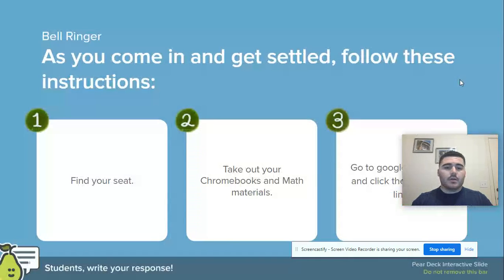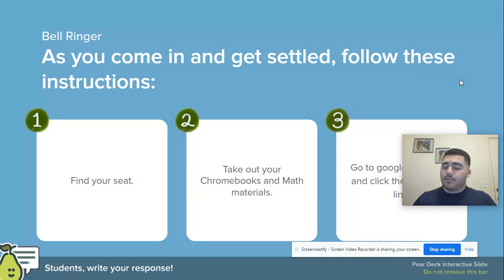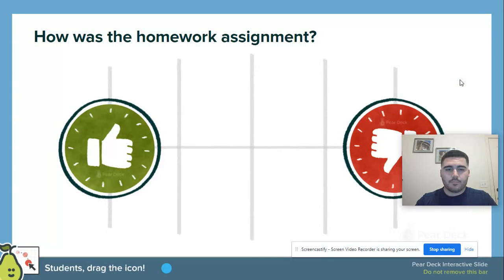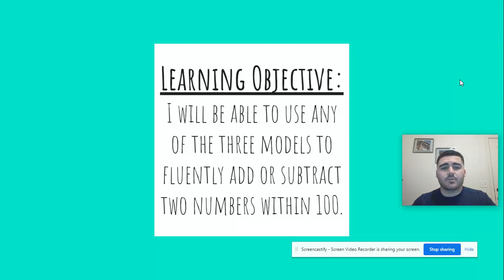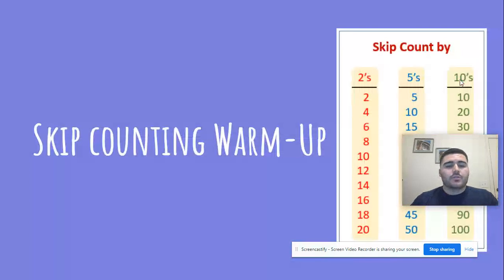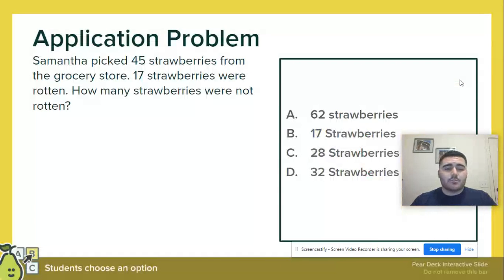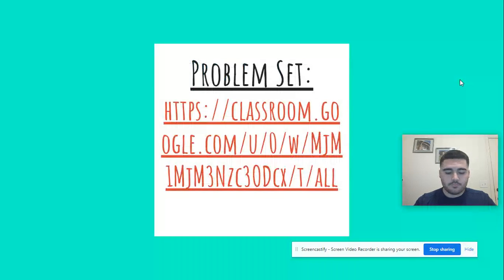Integrated Technology LP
TECH110